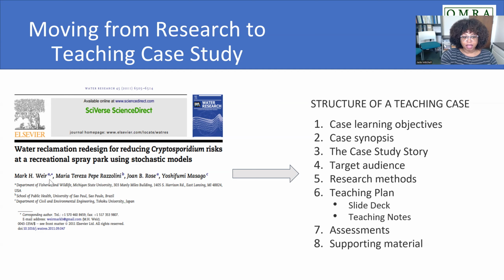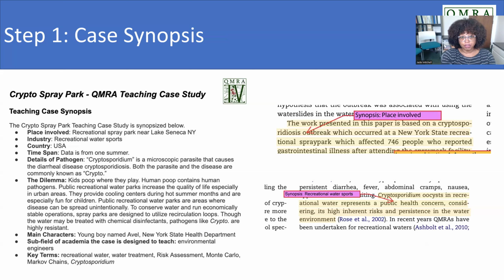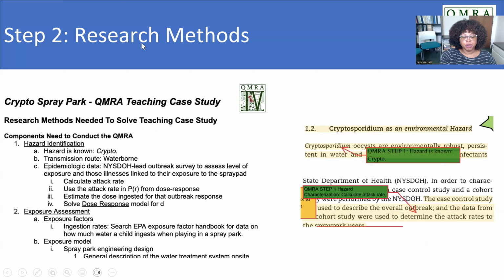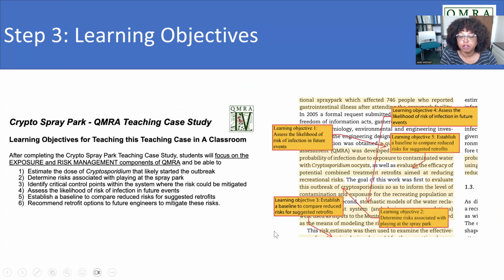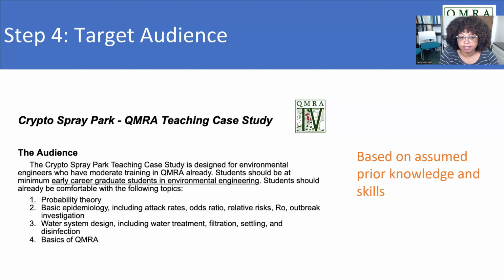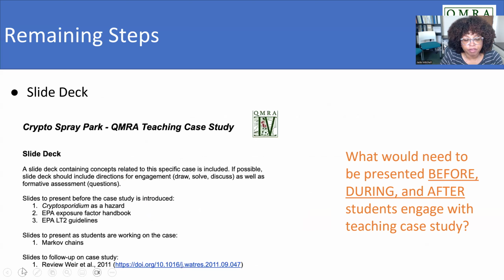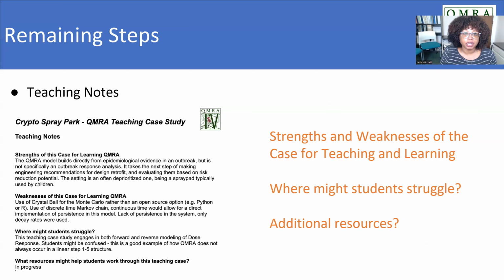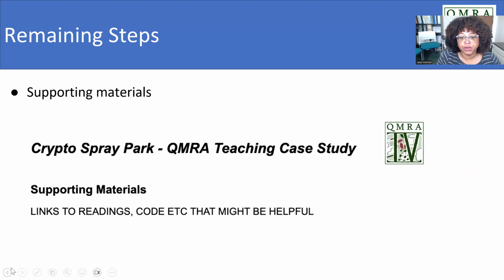Module 36 Exemplar Teaching Case Study CryptoSpray Park